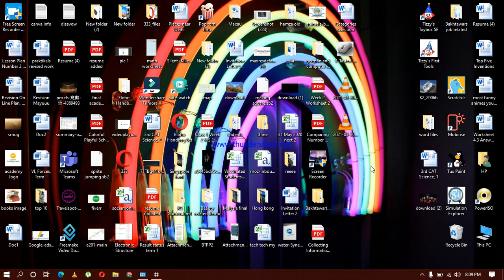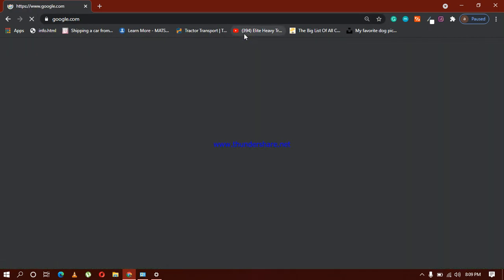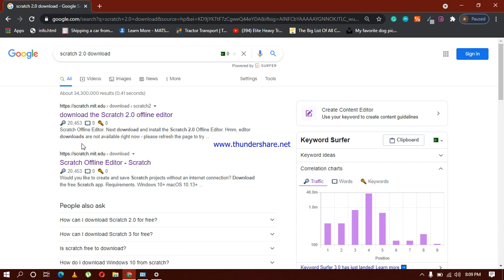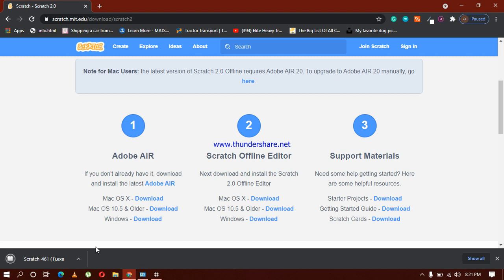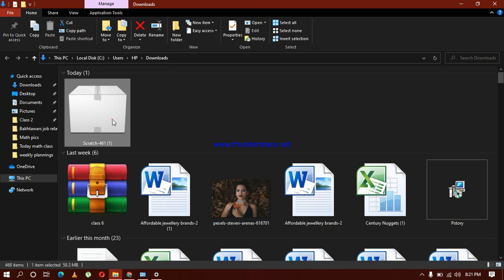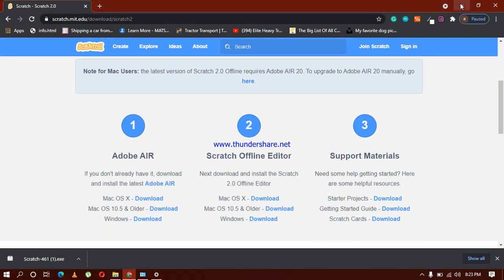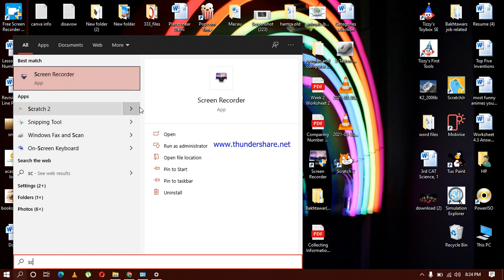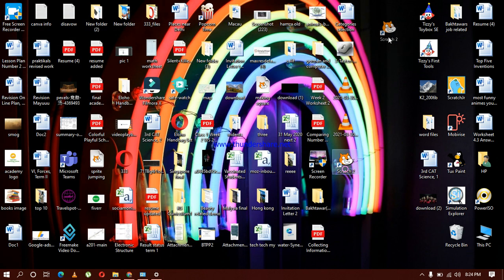How to download and install Scratch 2.0